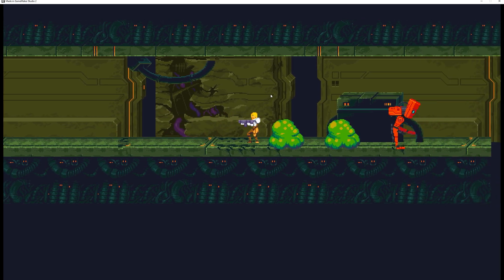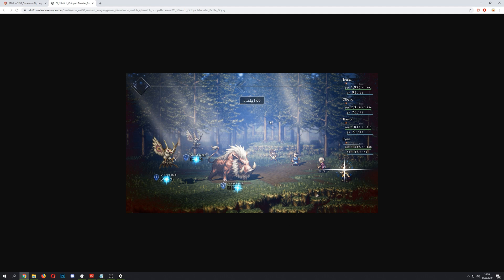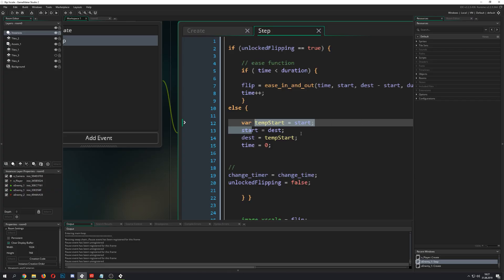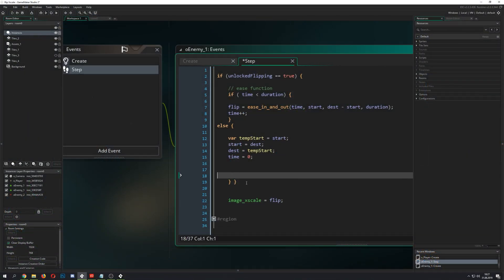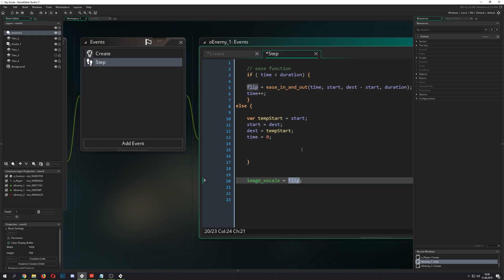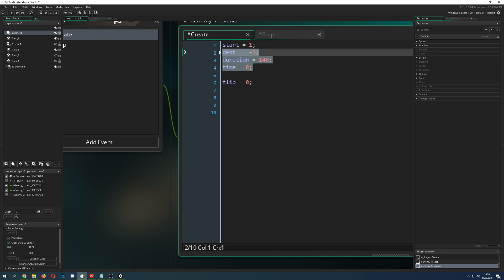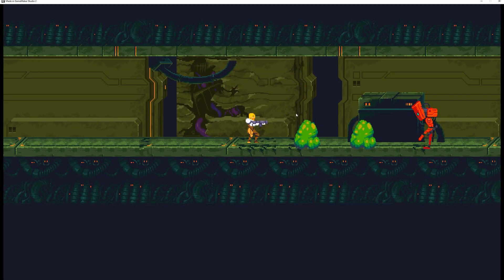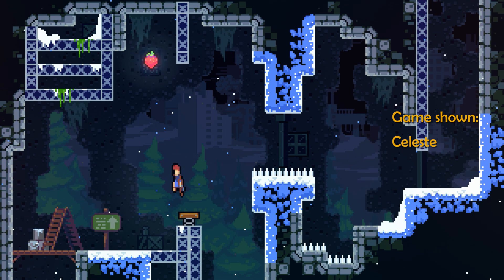🔴Game Maker Studio 2 | Basics - Make a 2D Paper Mario flip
This video tutorial shows you how to make a 2D flip you see in games like paper mario in gamemaker studio. The key is to ease between 1 and -1 on the image_xscale in a timly manner.